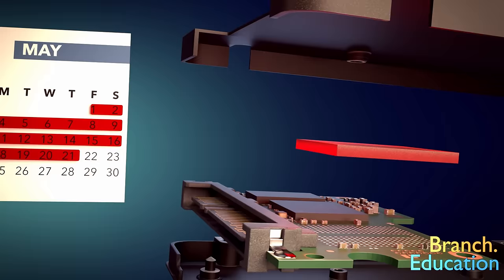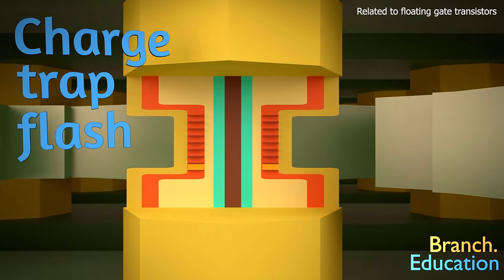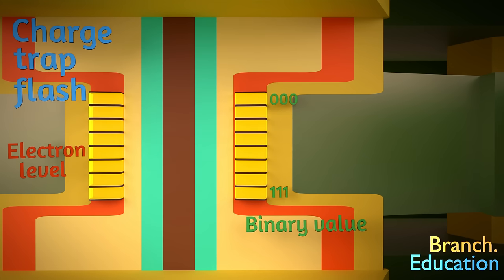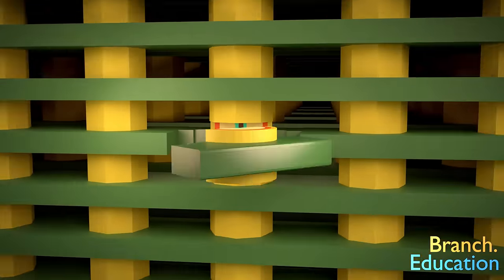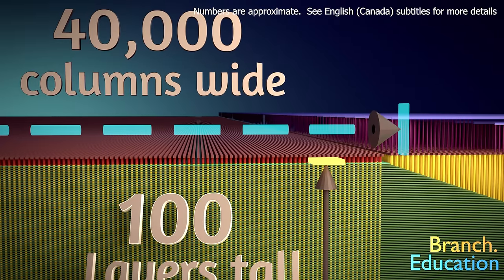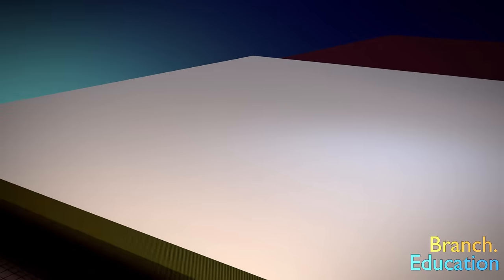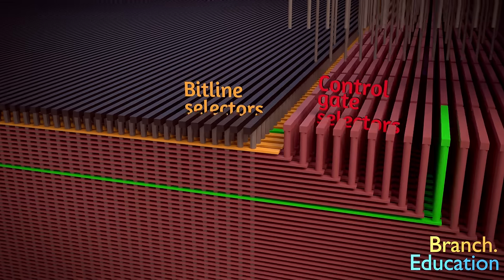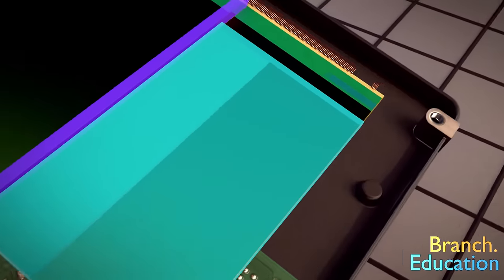How do SSDs Work? How to fit 3 WEEKS of TV in a microchip the size of a dime!! Explained in 3min.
Have you spent the last 3 weeks binging TV shows?  How do microchips inside your smartphone, laptop, or table store 3 weeks [1 Terabyte] of information in a space the size of a dime?
This quick explanation is an abridged version of the full 18 minute video found here:

Do you want to support in-depth engineering and technology education?

Written, animated, and edited- Teddy Tablante

This video is part of a series that intends to thoroughly explain how SSDs, and more specifically how VNAND works.  These are the episodes in the series:
 1) [18min] Overview on how SSDs / VNAND / Smartphone storage works.
 2) [3min] Quick/Abridged episode of the overview
 3) How charge trap flash works.  (details on a single memory cell)
 4) How strings of memory cells work (details on a stack of memory cells)
 5) How a massive array of memory cells are organized. (Terabit Cell Array Transistor, TCAT)
 6) How is VNAND manufactured?
 7) Possible episode on an analogy using a city & apartments to explain VNAND.

Key Branches from this video are: Microchips, CPUs, Integrated Circuits,

Erratum:

Post with Adobe Premiere Pro

Book References:
Aritome, Seiichi. (2015).  NAND flash memory technologies.  IEEE Press Series on Microelectronic Systems.  Wiley.  [2nd most useful resource]

Cai, Yu et al.  (2013) Threshold Voltage Distribution in MLC NAND Flash Memory:  Characterization Analysis, and Modeling.  2013 Design, Automation & Test in Europe Conference & Exhibition.  IEEE.

Micheloni, Rino.  Marelli, Alessia.  Eshghi, Kam. (2018)  Inside solid state drives (SSDs) Second edition.  Springer Series in Advanced Microelectronics Volume 37. Springer.  [Most useful resource]

Micheloni, Rino.  (2017) Solid-state-drives (SSDs) Modeling, Simulation tools & strategies.  Springer Series in Advanced Microelectronics Volume 58.  Springer

Micheloni, Rino (2016) 3D flash memories. Springer.

Pierret, Robert F. (1996)  Semiconductor Device Fundamentals. Addison-Wesley Publishing Company.

Prince, Betty.  (2014) Vertical 3D Memory Technologies.  Wiley

Internet References:
Crisp, Simon. (29/01/2018)  Samsung SSD860 PRO 4TB SSD Review.  Kitguru.net

Mellor, Chris. (28/07/2016) QLC flash istricky stuff to make and use, so here's a primer.  TheRegister.co.uk

Samsung Website.  Samsung 1TB Details and Specifications

Samsung Newsroom, Korea. (08/06/2019)  Samsung Electronics Takes 3D Memory to New Heights with Sixth-Generation V-NAND SSDs for Client Computing.  News.samsung.com

Samsung Newsroom, Korea. (07/08/2018) Samsung Electronics Starts Mass Production of Industry's First 4-bit Consumer SSD. News.Samsung.com

Shah, Dhiram. (27/02/2019) Samsung Begins Mass Production of Frist 512 GB eUFS3.0 for Next-Generation Mobile Devices. Fareastgizmos.com

Wikipedia contributors.   "Charge Trap Flash." "Flash Memory." "Floating-gate Mosfet." "Samsung Electronics." "Solid-State drive." "Solid-state storage." "Three-dimensional integrated circuit." Wikipedia, The Free Encyclopedia. Wikipedia, The Free Encyclopedia, Visited May, 2020

Yoon, Alex. (15/02/2018) Understanding Memory, An inside look at different memory types and how they work.  Semiengineering.com